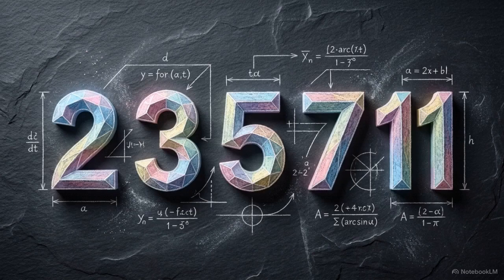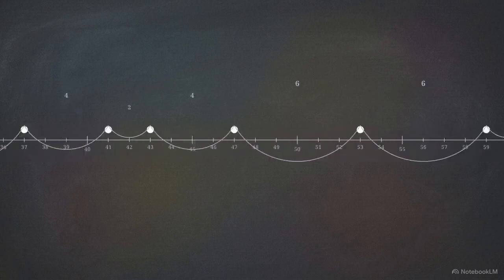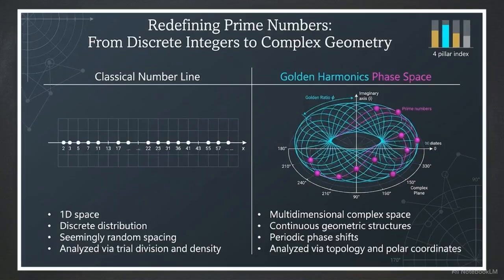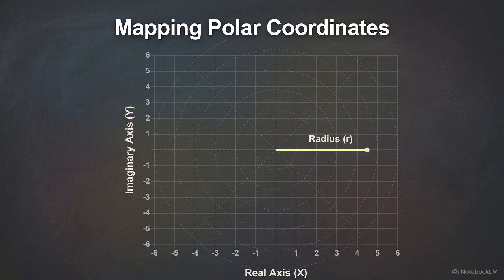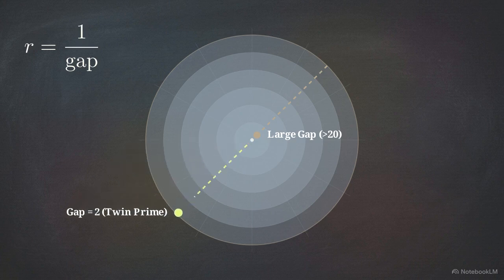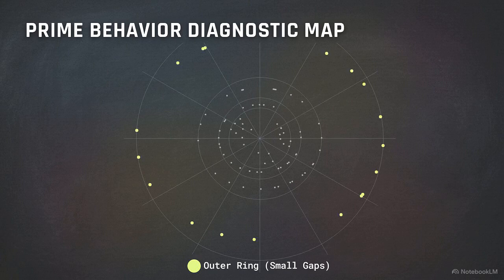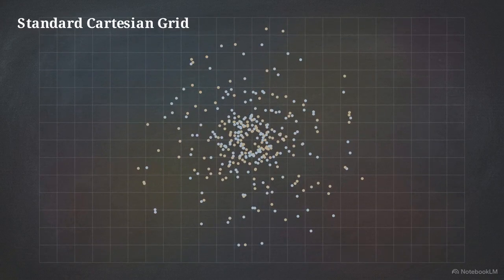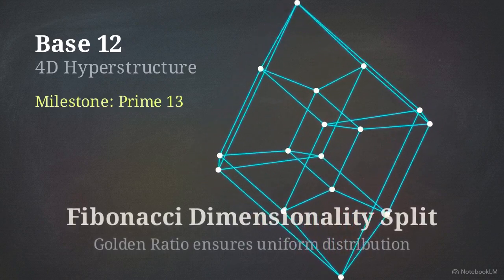The Dimensional Pivot From Line to Plane